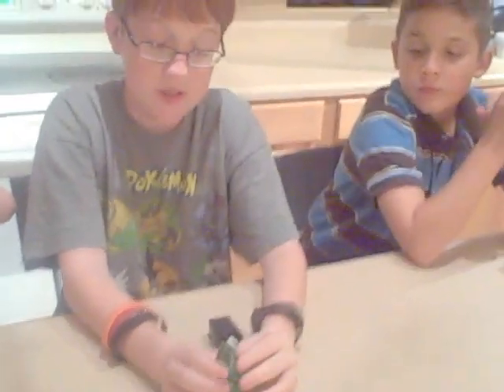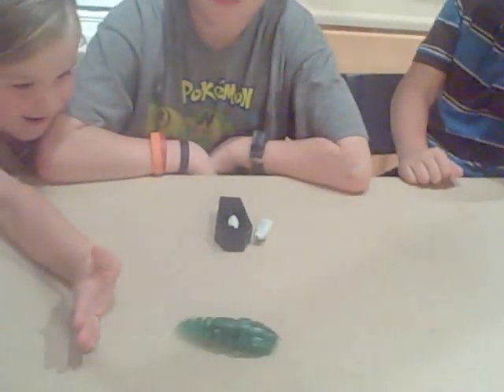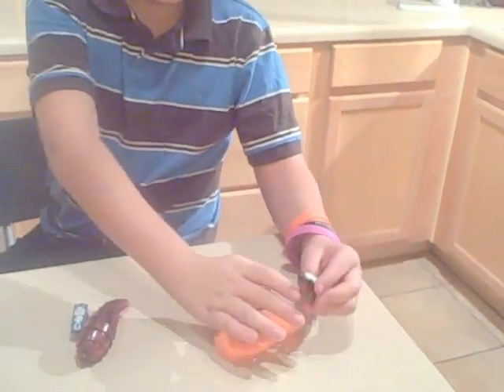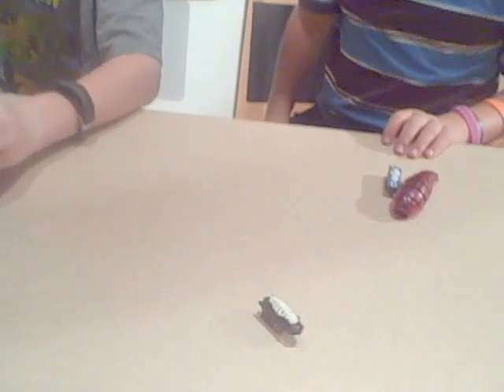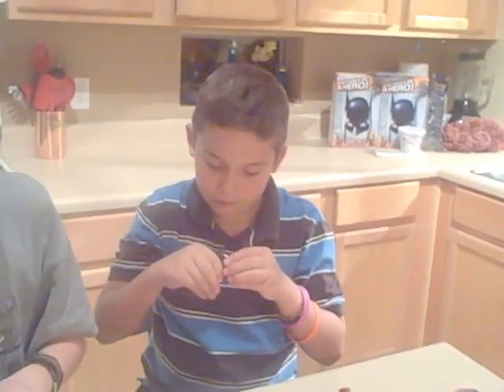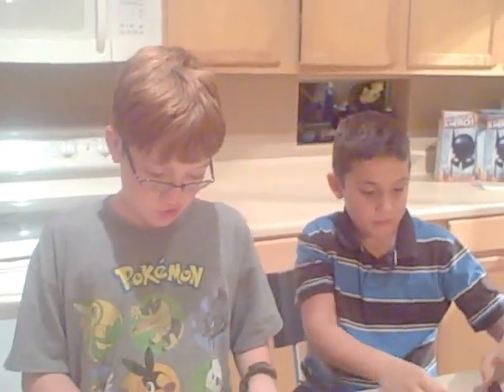Hexbugs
Review of Halloween-themed Hexbugs by my 3 kids.  They are playing with the Hexbug Larva, as well as glow in the dark zombie hexbugs. They think they're fun, and like the colors and the crazy larva!  (As a mom, I think they're kinda creepy!  But maybe that's what makes them even more fun!)

As an aside, my son Nate has a stutter, which you can hear in this video.  His stutter also causes him to stretch his neck and struggle getting words out. He works very hard to communicate and never shies away from sharing his thoughts or opinions.  Any nasty comments about him will be reported and deleted. (I'm amazed that I have to include this disclaimer, but have found it necessary)